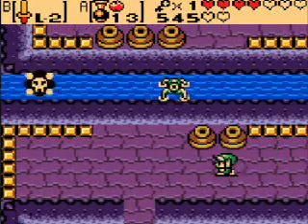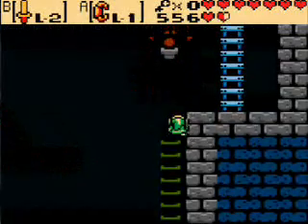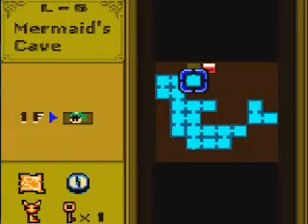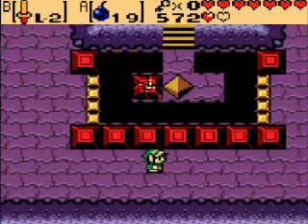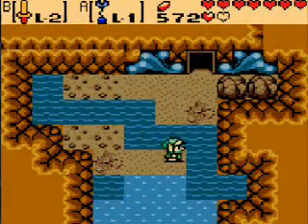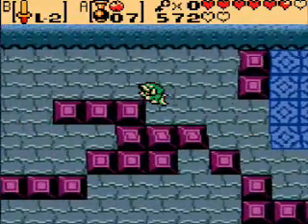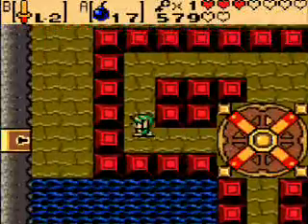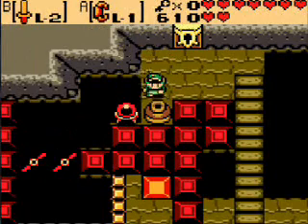Let's Play Zelda Oracle of Ages Part 34: Mermaid Powers Activate!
Let's Play The Legend of Zelda Oracle of Ages Part 34 - Finishing up what's left of Level 6 Mermaid's Cave we defeat the mini boss Vire who manages to kill me once D: and collect the main dungeon item and in the next episode we take on the boss